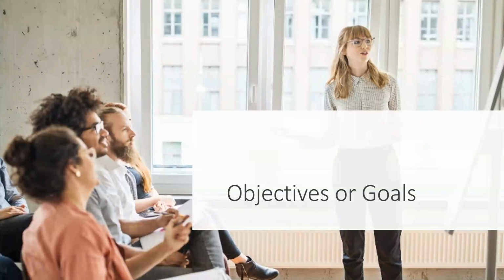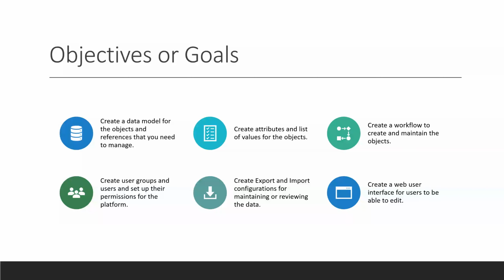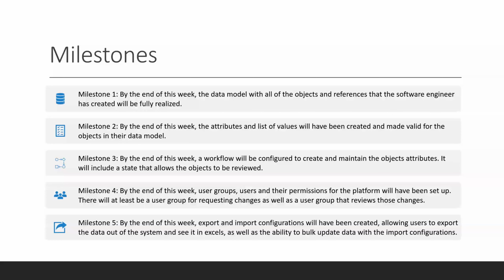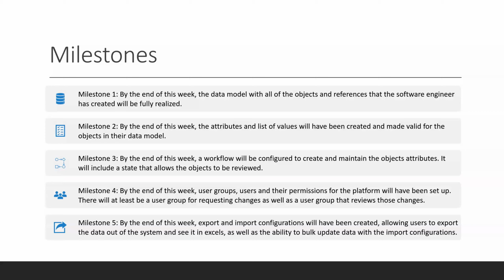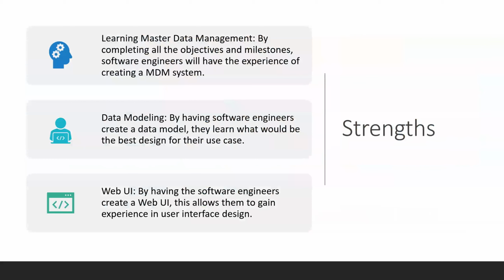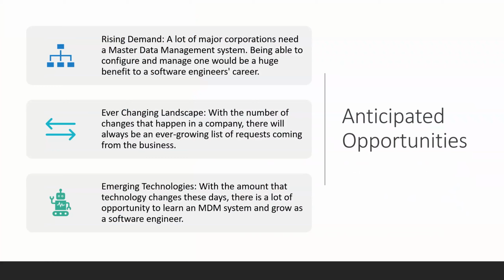Managing Risk and Escalation Presentation